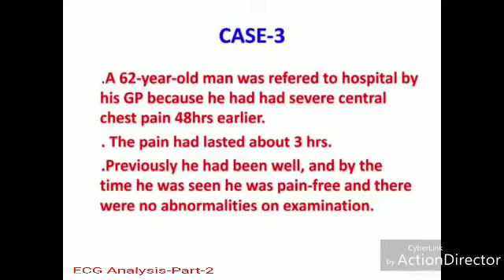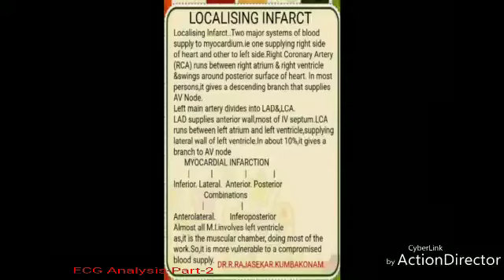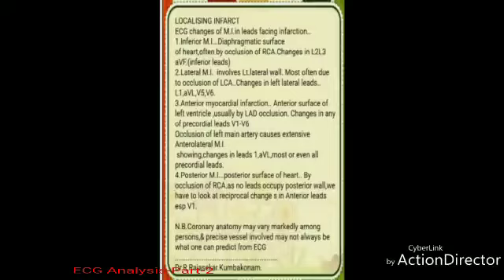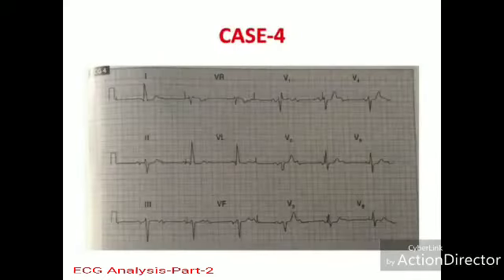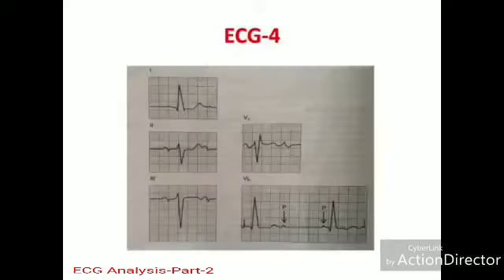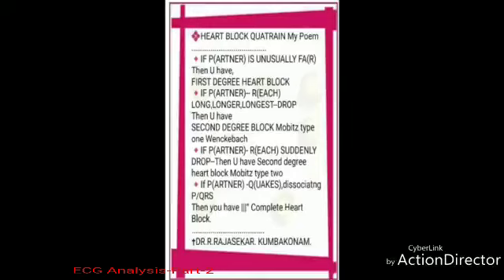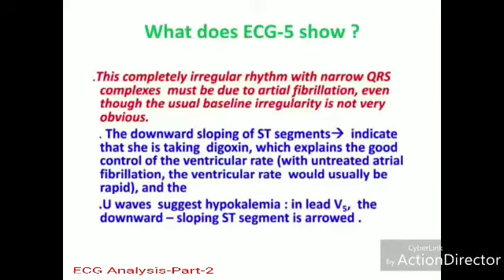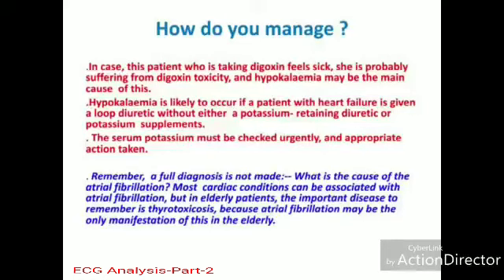✳ECG Analysis in four parts. ✴Part-2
Video from DR. R.RAJASEKAR.KUMBAKONAM. TAMIL NADU.